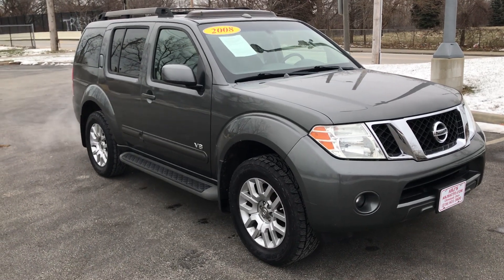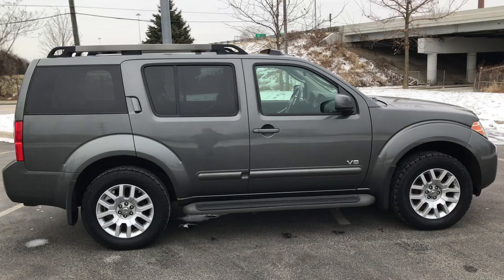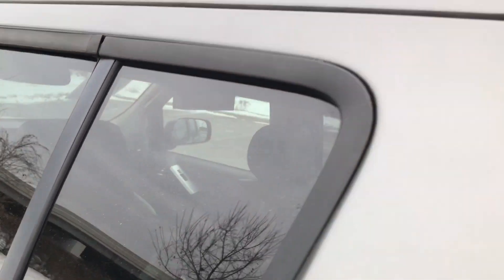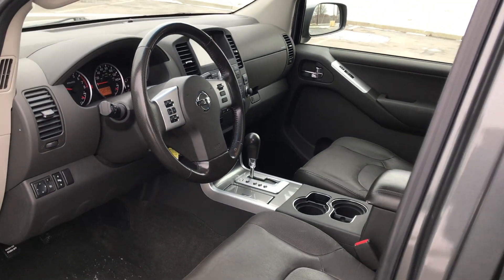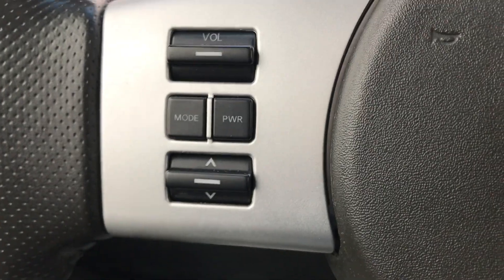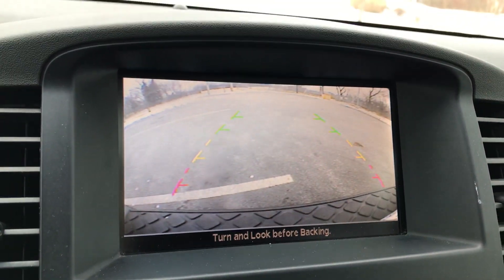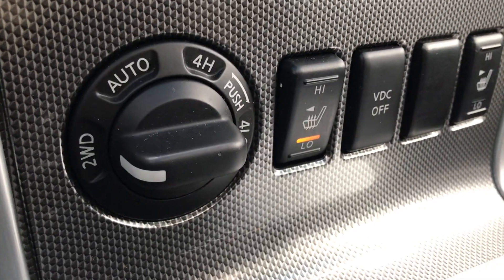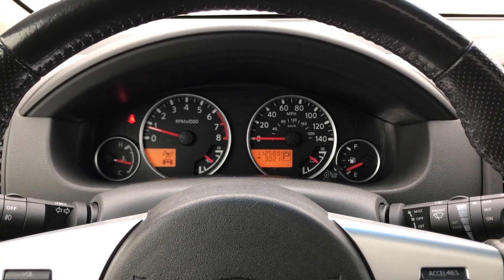2008 Nissan Pathfinder